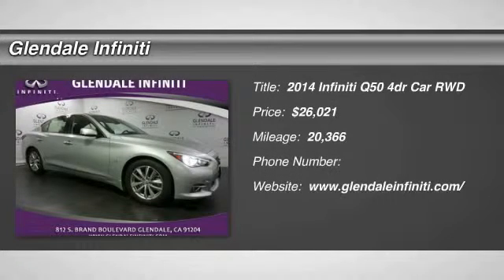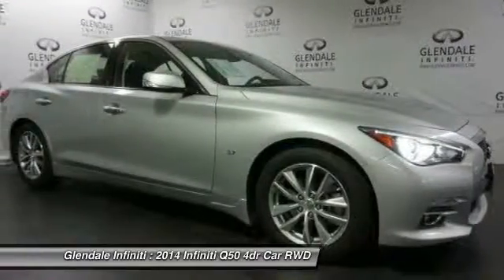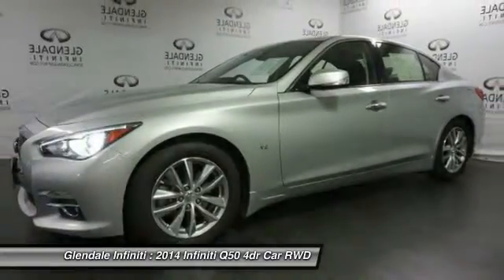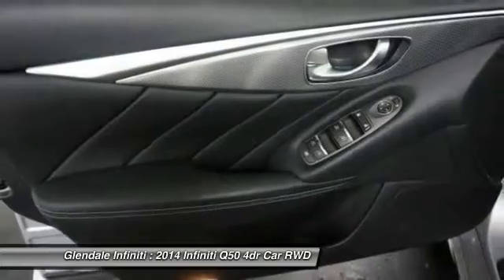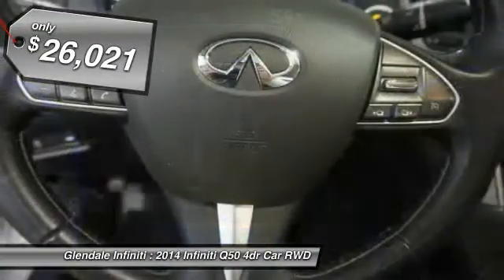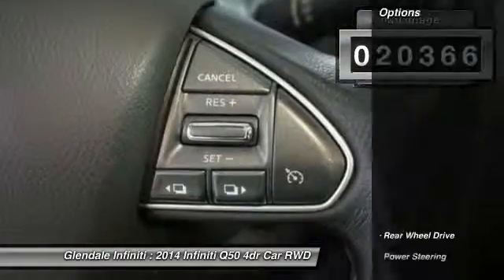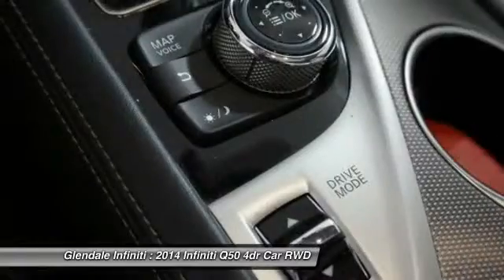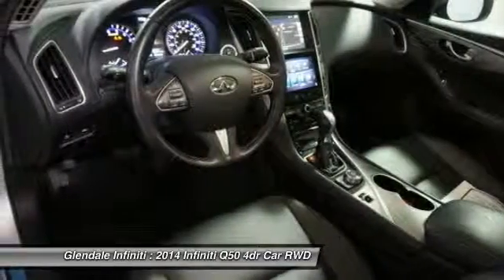2014 Infiniti Q50 P9140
2014 INFINITI Q50 Glendale, CA
Stock# P9140

Glendale Infiniti
812 S. Brand

Come see this 2014 Infiniti Q50 . It has a Automatic transmission and a Premium Unleaded V-6 3.7 L/226 engine. This Q50 features the following options: Wireless Streaming, Window Grid Diversity Antenna, Valet Function, Trunk Rear Cargo Access, Trip computer, Transmission: 7-Speed Automatic w/Manual Shift Mode -inc: Electronically controlled, downshift rev matching and adaptive shift control, Tire Specific Low Tire Pressure Warning, Speed Sensitive Variable Intermittent Wipers, Smart Device Integration, and Side Impact Beams. Test drive this vehicle at Glendale Infiniti, 812 S. Brand, Glendale, CA 91204.